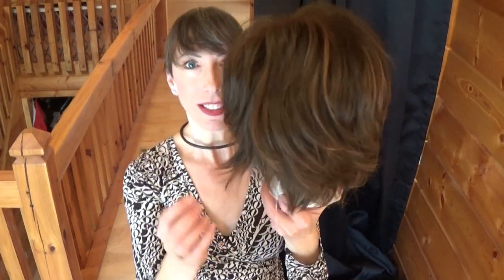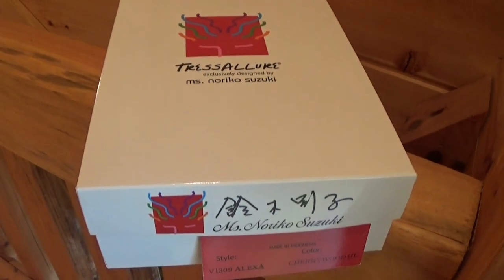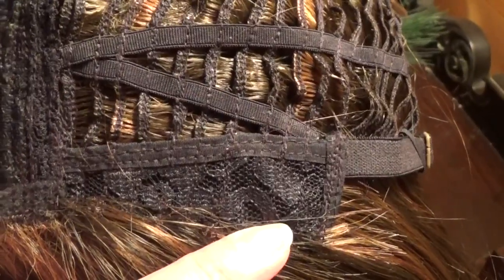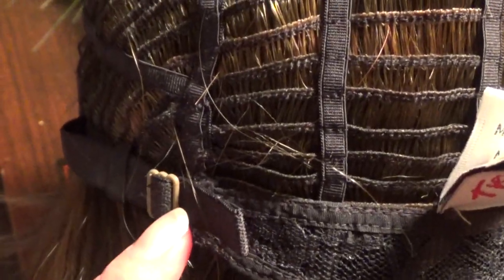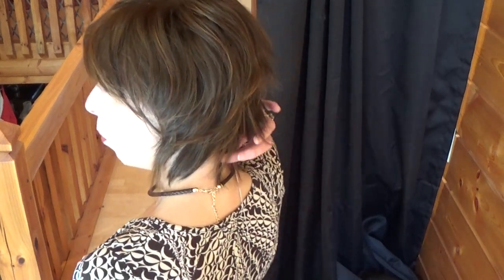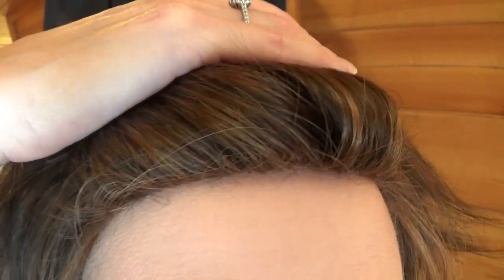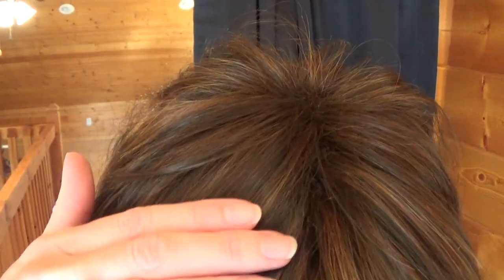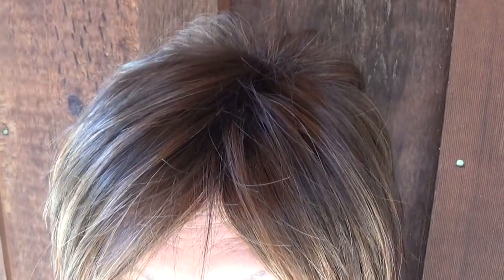TRESSALLURE ALEXA WIG REVIEW | Voluminous Bob Style With Razored Layers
I review the Alexa wig by TressAllure, which is a voluminous bob with razored layers throughout. It's a modern version of the classic shaggy bob. The wispy bangs can be worn on the forehead or swept to the sides. Alexa features a standard cap with adjustable straps (no Velcro). Choose from a wide range of luminous colors, including highlighted and rooted. Basic cap with open wefts, adjustable fabric ear tabs, and in the back adjustable straps. Average cap size. The 100% modacrylic synthetic fiber has a fine denier. No shine. It looks very natural. Hair Lengths:  Bangs: 5", Crown: 6 1/2", Nape: 4". Weight:  2.7 oz. I'm wearing Alexa in the beautiful color Cherrywood HL, which is a medium dark brown base with medium auburn and light copper highlights. Retail price at the time of filming the video is $110.00.

Copyrighted Blonde Wig Reviews/Wig Review Central